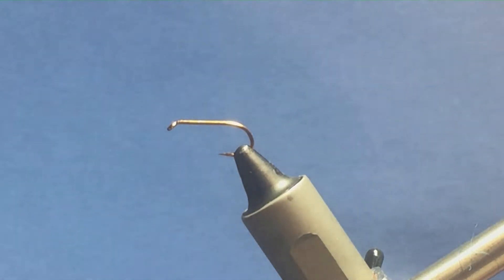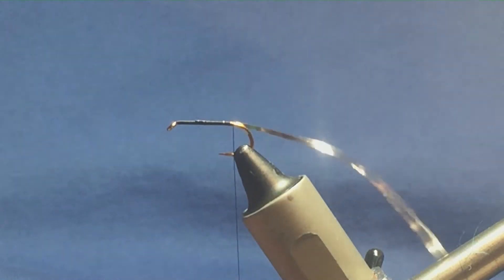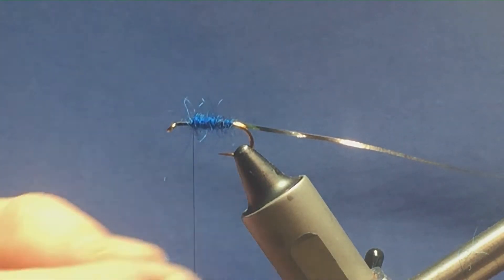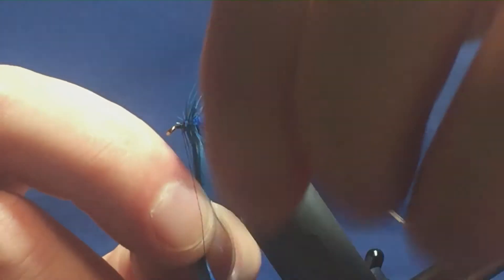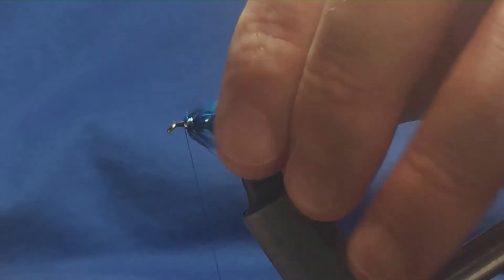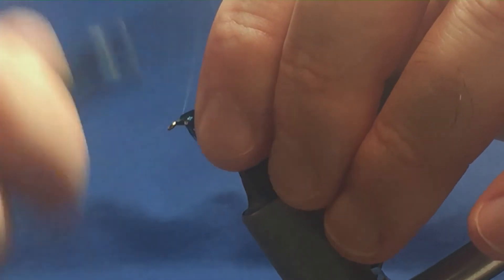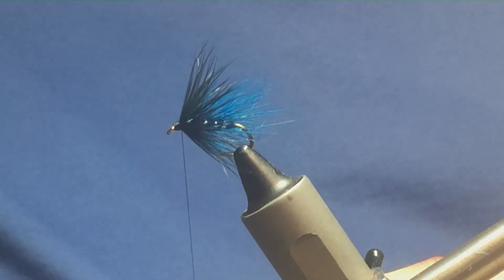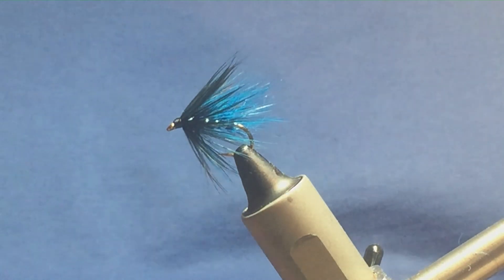Tying a wet fly, Donegal Blue Variant